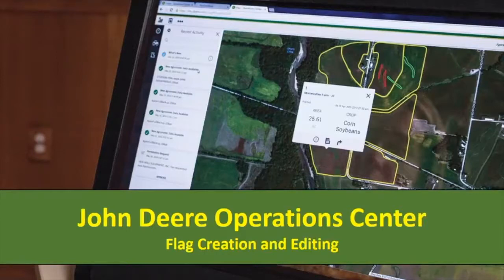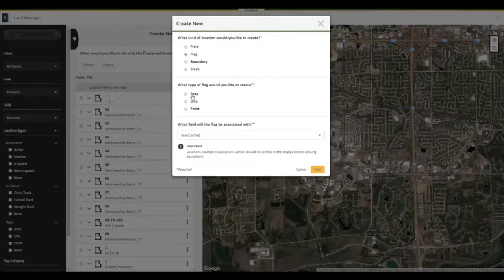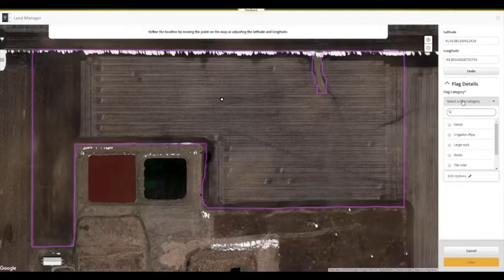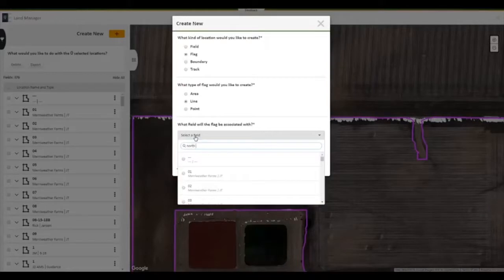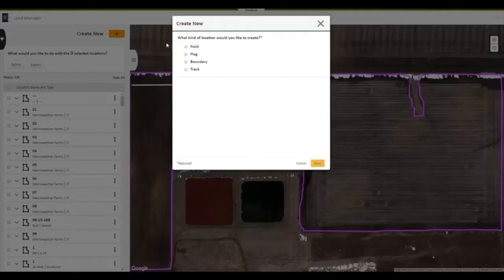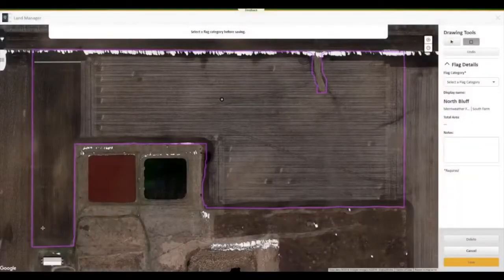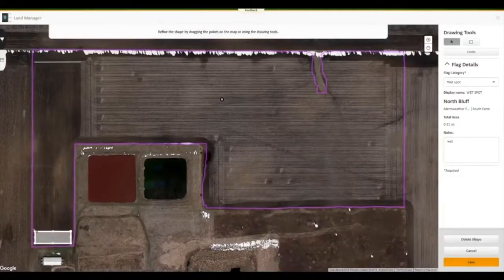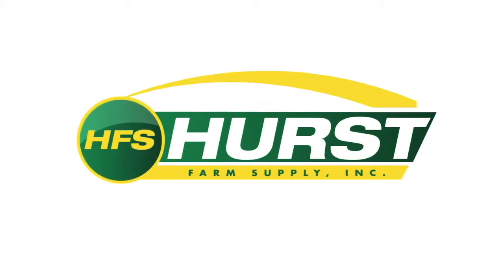John Deere Operations Center - Flag Creation and Editing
A short video showing how to create and edit flags using John Deere's Operations center.